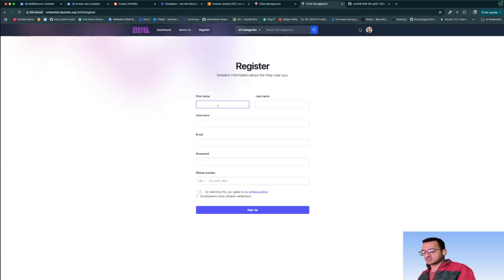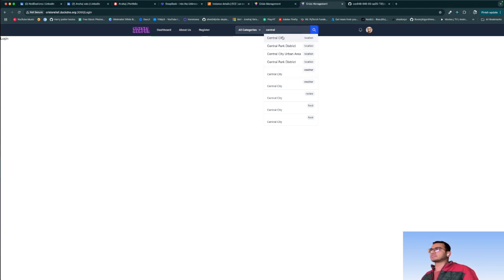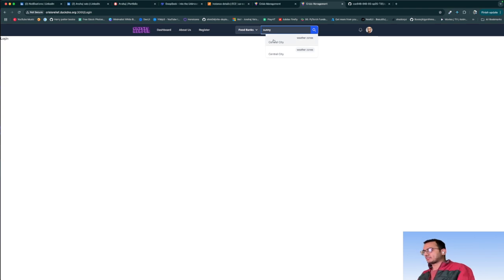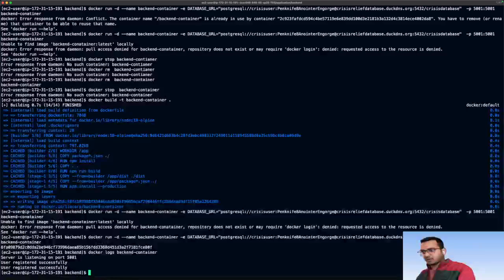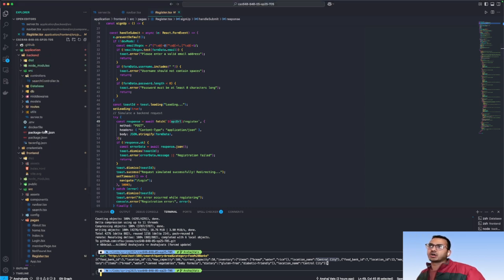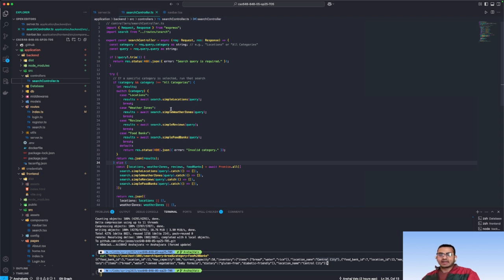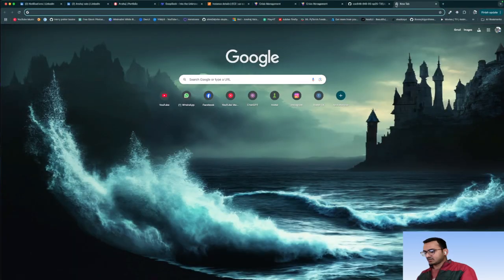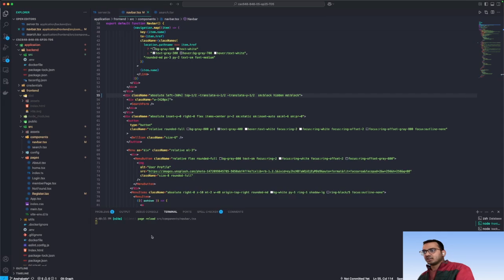Search is working